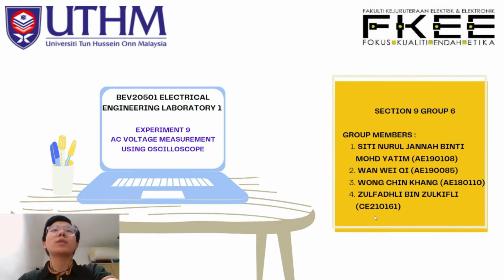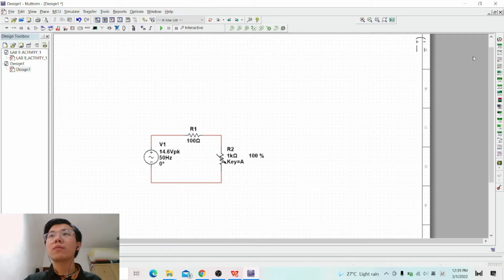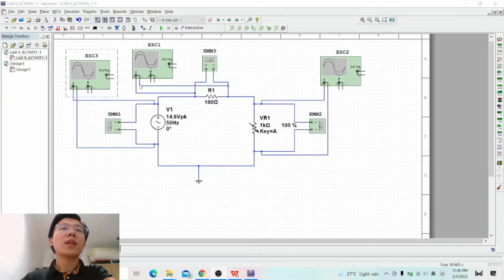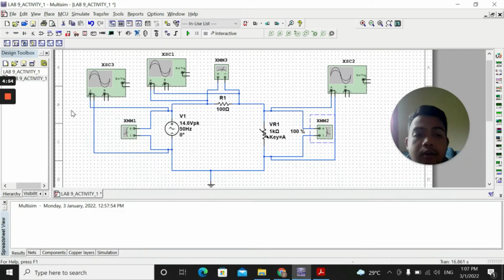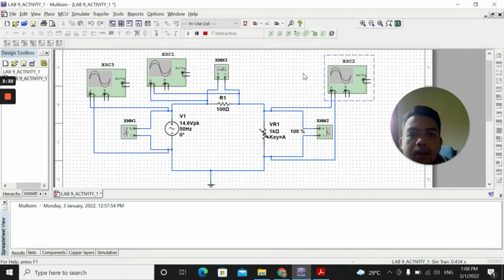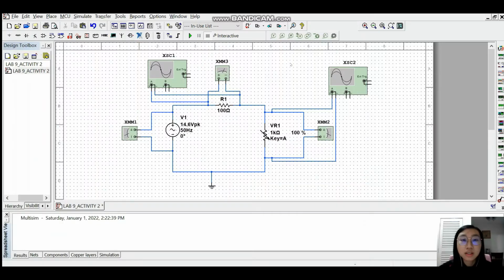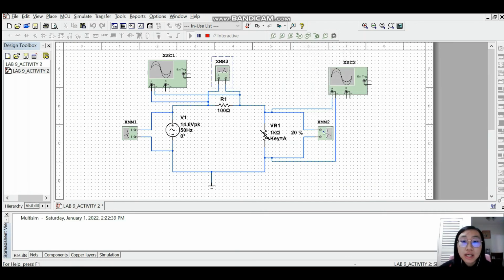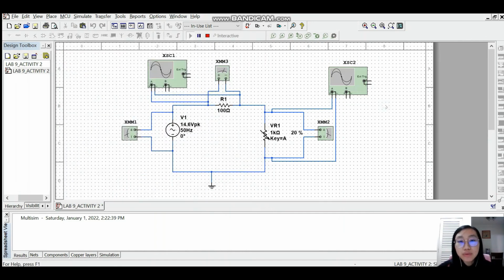BEV20501 Electrical Engineering Lab 1 Group S9-6 Lab 9 Video Presentation